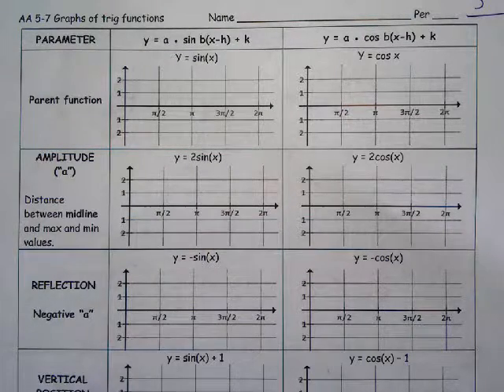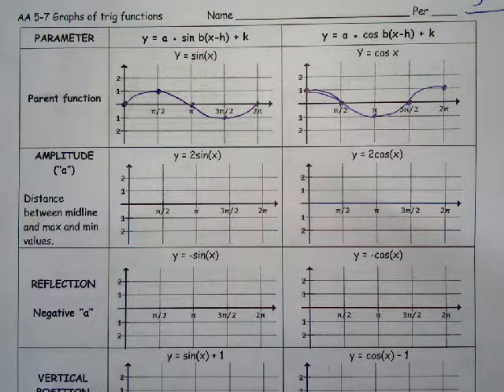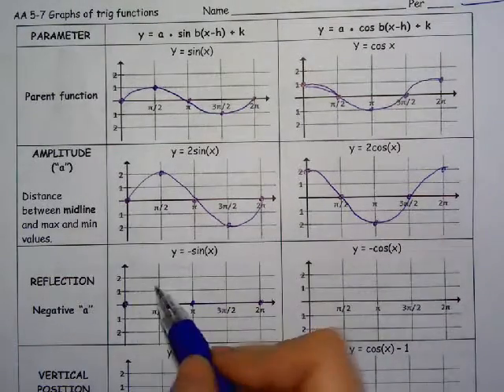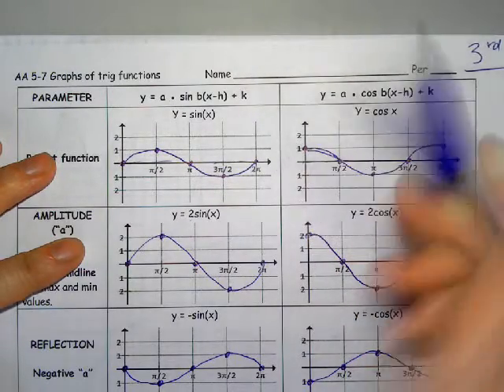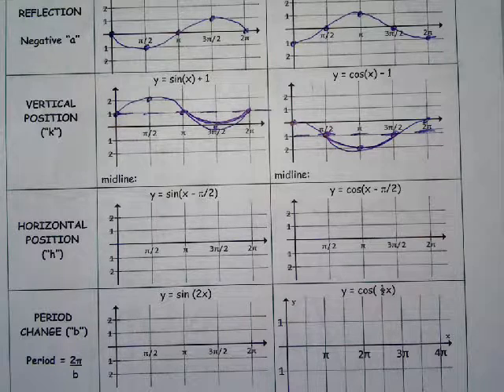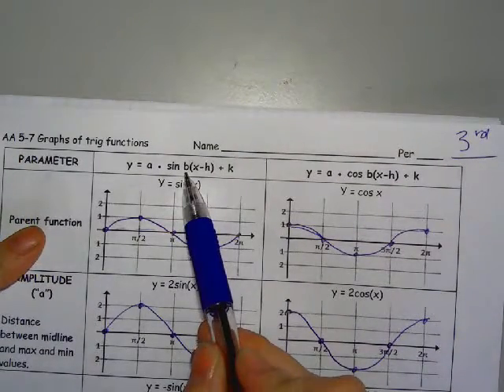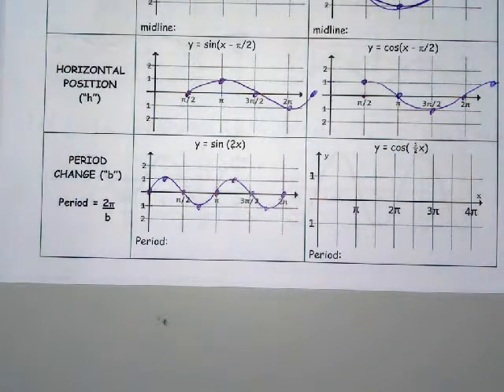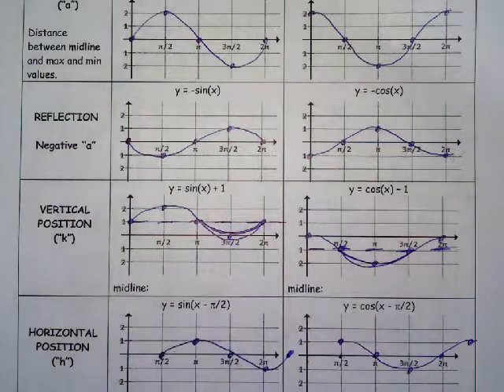AA5 6 and 5 7 Sine and Cosine Graph Transformations